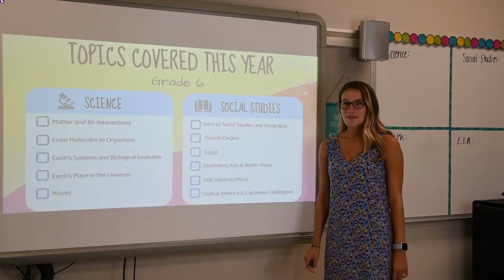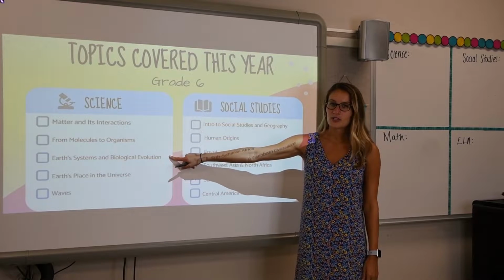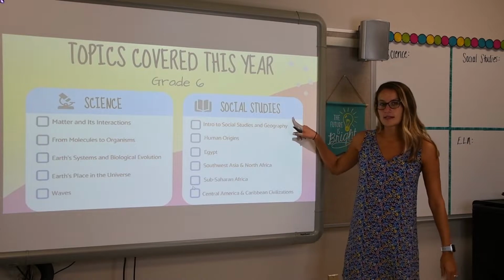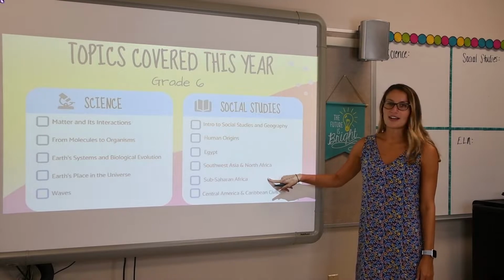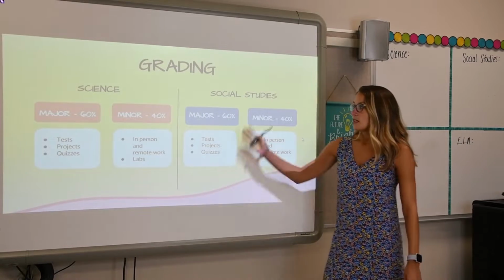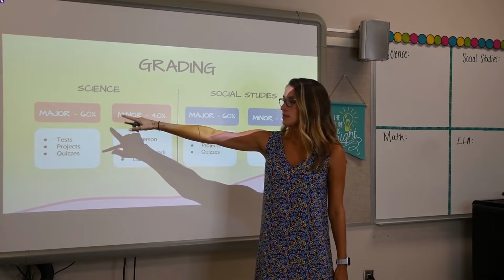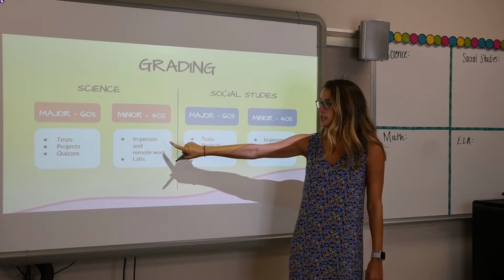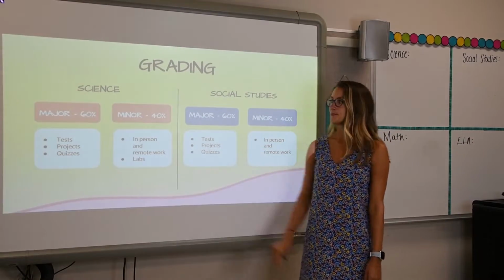Ms. Dougherty - 2020 Open House